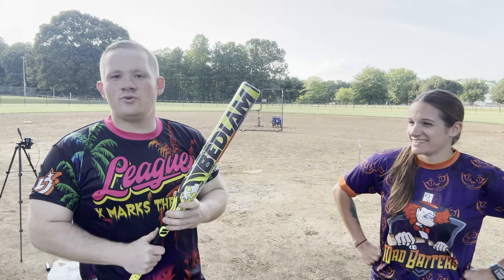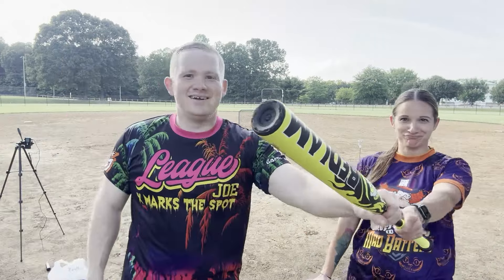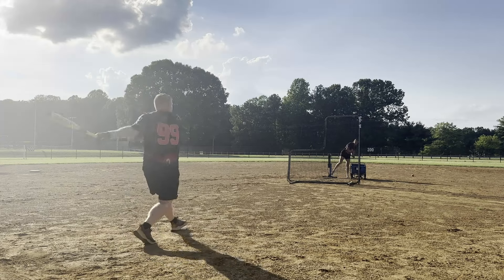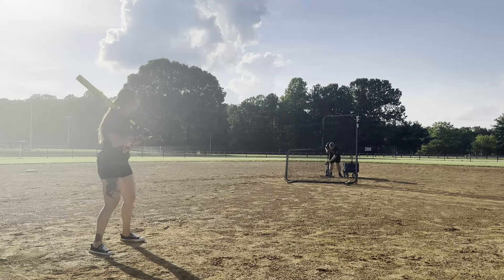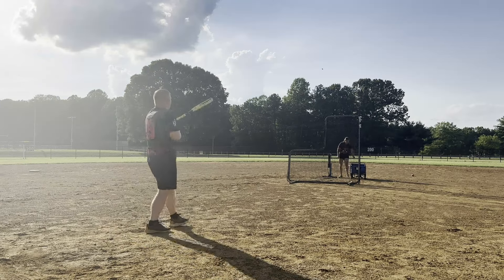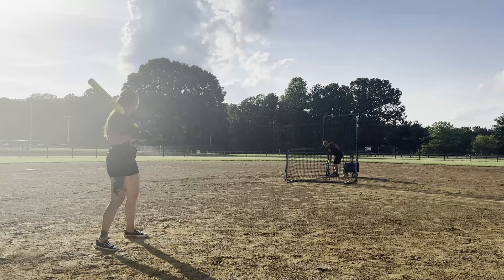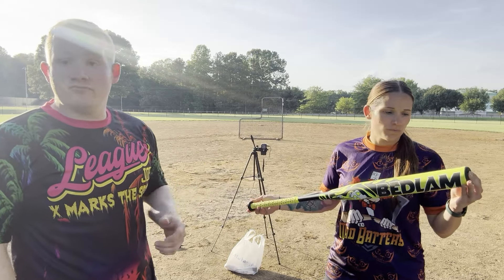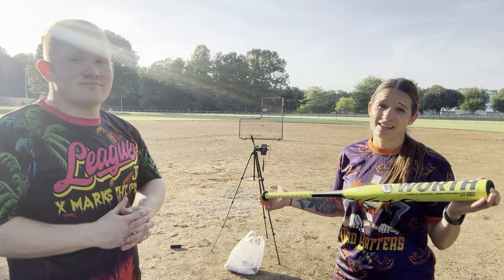ALL NEW 2024 USA/ASA Worth Bedlam review!! Phil Matte Signature edition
Today we take a look at the all new Worth Bedlam for USA/ASA.

Join the Facebook fam today!

Special thanks to Keith Tuna Peters with Smashit sports

A+A softball